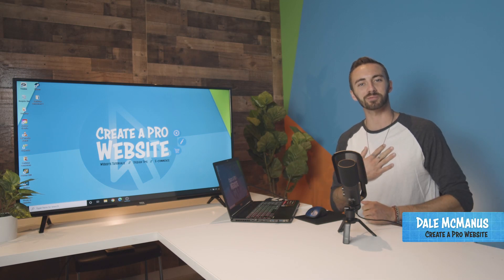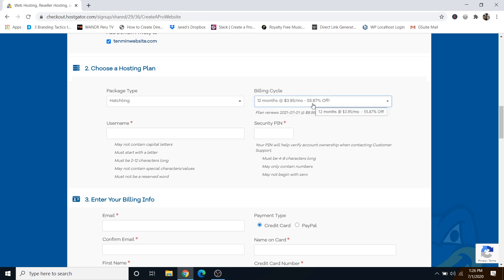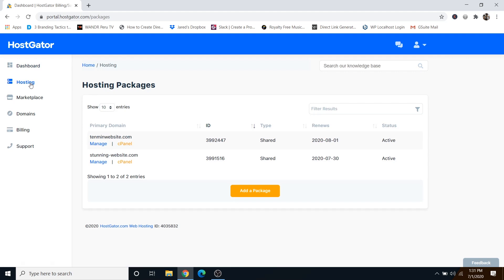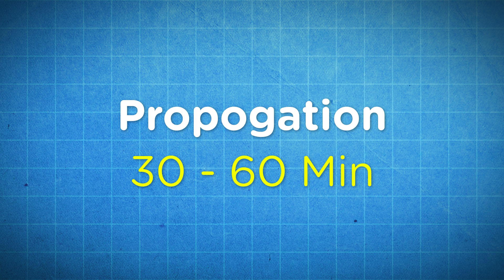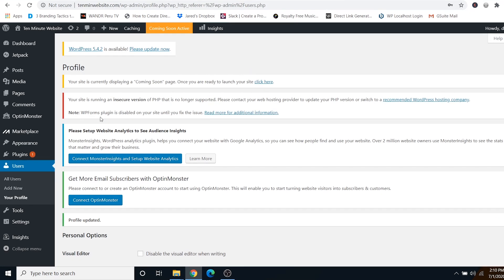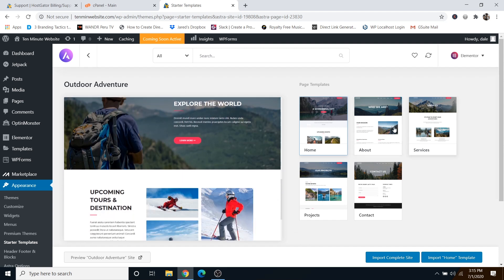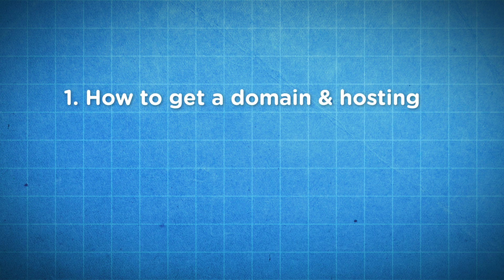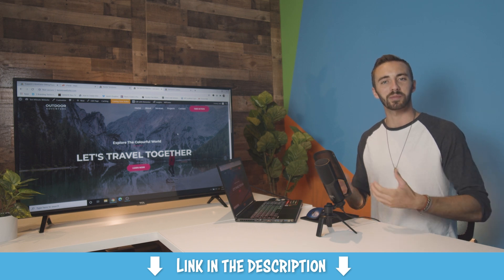How to Make a Website in 10 Minutes | Easy & Simple 2020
Check out how to make a website in 10 minutes with this easy step-by-step tutorial!

1) Get a Domain and Hosting
2) Install Wordpress
3) Activate a New Theme
4) Activate Plugins
5) Customize Your Website

Hosting is the server where you store all of your website files such as:
1. Themes
2. Plugins
3. Pictures
4. Videos
5. And more!
It also comes with 24/7 customer support for your website in case it were to ever go down.

A domain name is just the URL & name of your website.

Wordpress is the software that allows to actually create our website and publish it.

Step #3: Activate a New Theme

I recommend using the Astra theme because its stunning, clean, and very easy to use!

After installing Wordpress, make sure to give your site 30 - 60 min to propagate. (Could take up to 24 hours but highly unlikely.)

Step #4: Activate Plugins

We will be needing a plugin called "Starter Templates (Astra)" that will allow us to build our using drag and drop.

After installign and activating it, just simply go to your plugins, navigate to "Starter Templates", and click "See Library" to get a full list of pre-made websites.

Simply choose one you like, and click "Import Complete Site".

Step #5 Customize Your Website

To customize your website, just click on "Edit With Elementor" at the top of the screen.

From here you can drag, drop, and replace all of the text, pictures, buttons, and more. You can even change the fonts, colors, and styles of each element using the "Style" tab in the left sidebar.

You can also edit the header and footer by clicking "Publish" to save your work, then back out of Elementor, and click on "Customize" at the top of the page.

From here just simply click on the blue pencil icons inside the header and footer to edit their content.